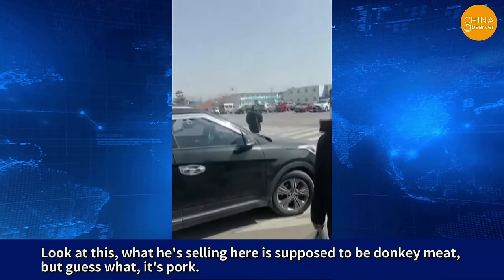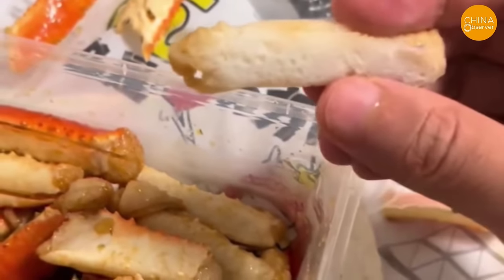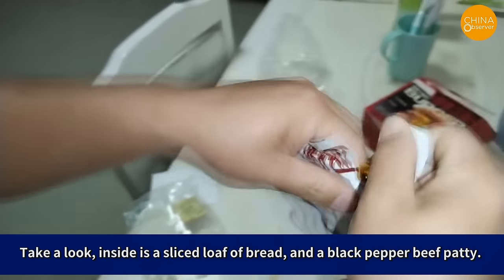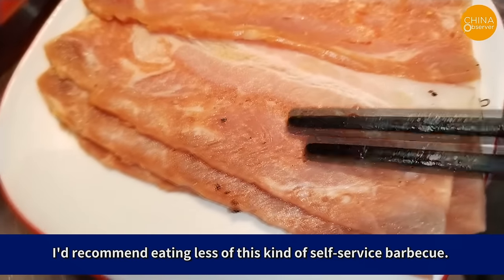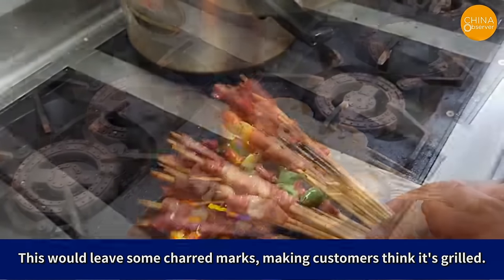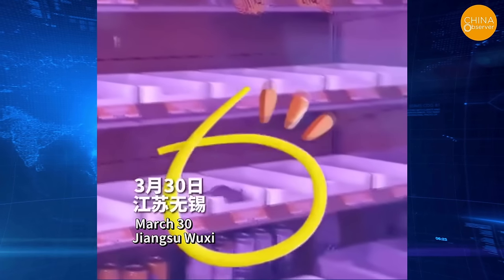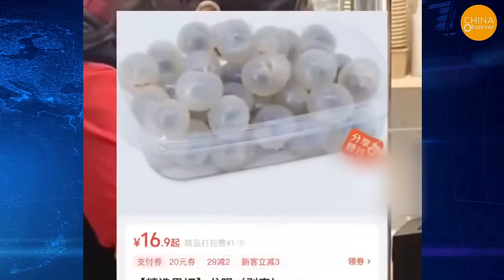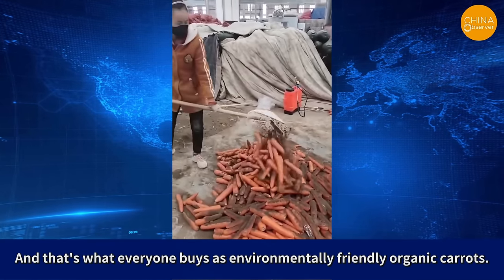2024 China’s Latest Fake and Toxic Foods: A Deadly Cycle of Vulnerable Groups Harming Each Other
Chinese counterfeit methods have once again stretched the boundaries of our imagination. Recently, in Jinshitan, Dalian, Liaoning Province, a vendor was discovered by undercover inspectors to be selling pork under the guise of donkey meat. In the video, a donkey lower leg with hair and hooves can be seen, with large chunks of meat attached below. Upon peeling off the meat with a small knife, the inspectors discovered that this so-called donkey meat had actually undergone bone graft surgery. The donkey lower leg was connected to a pig thigh joint with iron wire, and it could move freely. The skill level of the bone graft was so high that it was difficult for the average person to detect any traces of "surgery."